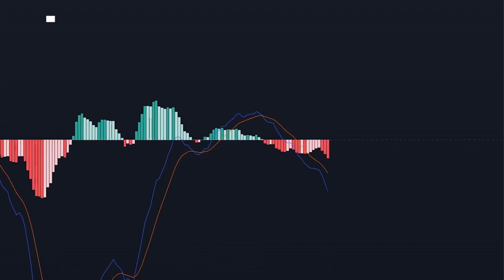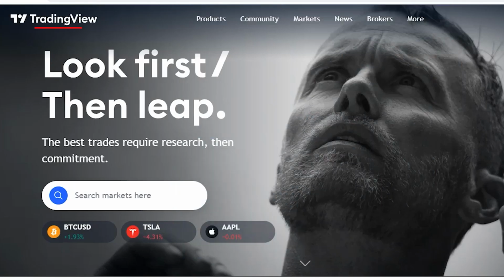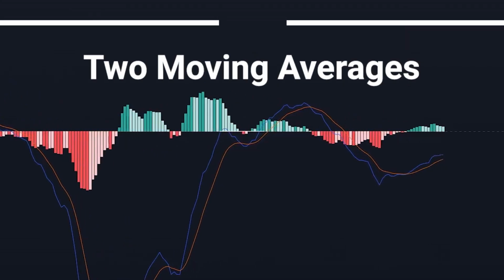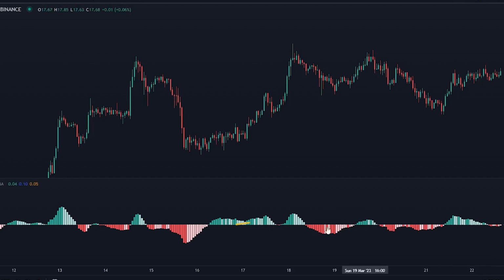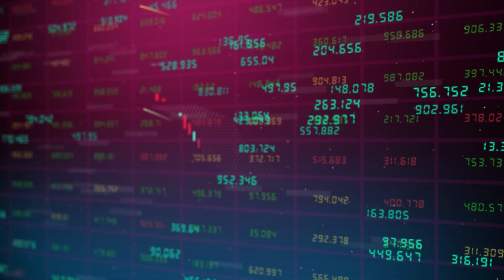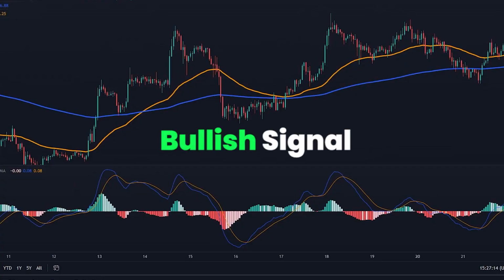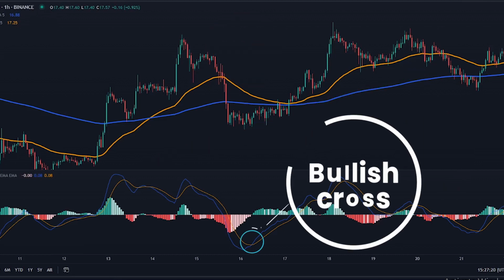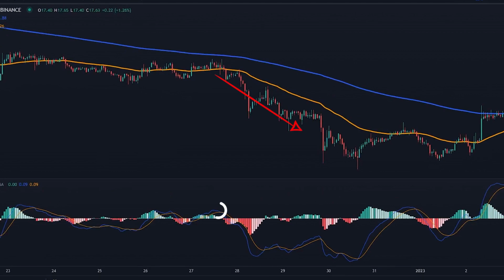Identify Strong Entry Points with MACD and EMAs 200/50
Learn how to use the MACD indicator to identify strong entry points in trending markets. This video is the first in the series "5 of the most used strategies to trade a trend." In this video we explain how MACD works, what are false signals, and which signals are strong ones. We also show you how to combine MACD with EMA 200 and EMA 50 to identify only the strongest
entry points.

Follow us to learn about other indicators and how to identify great entry points using them